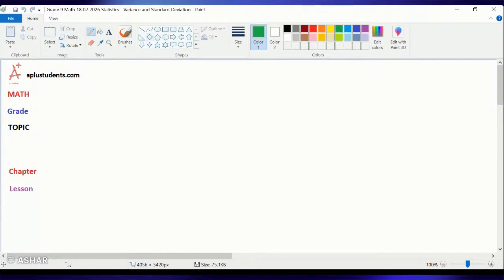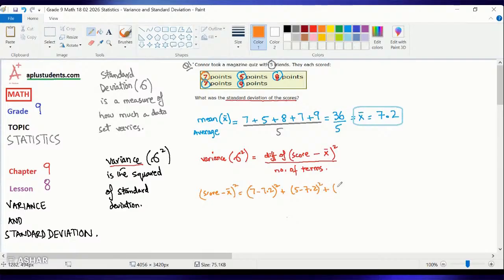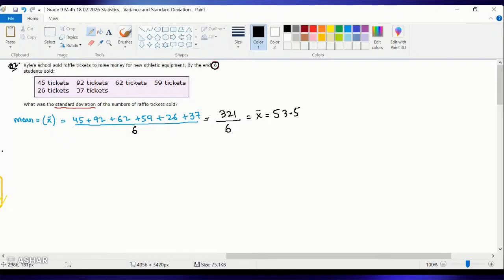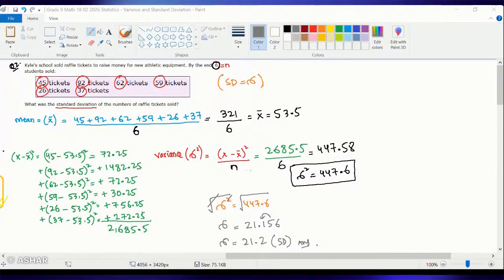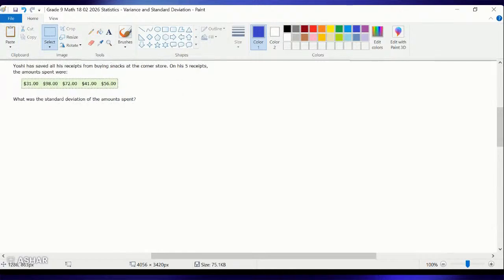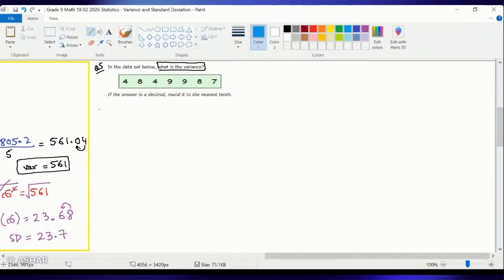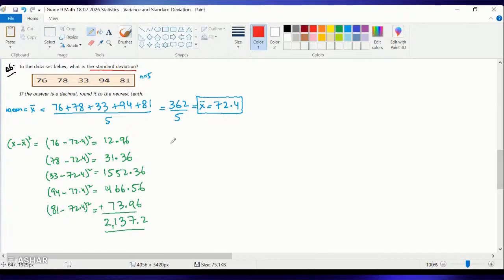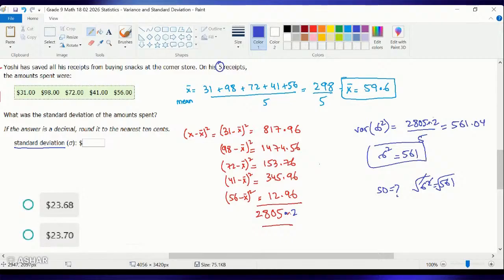Math, Grade 9, February 18, Statistics